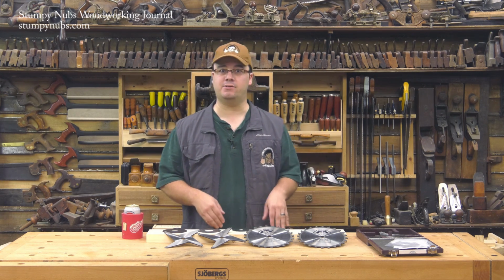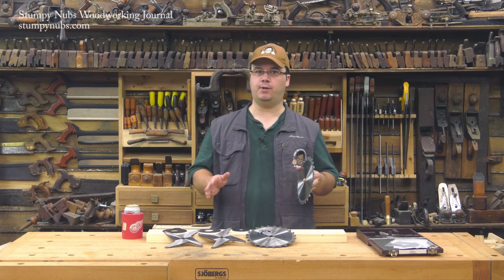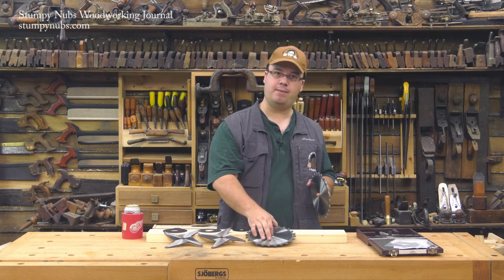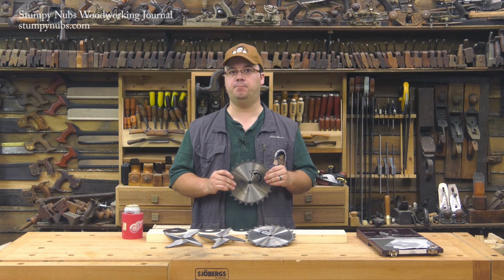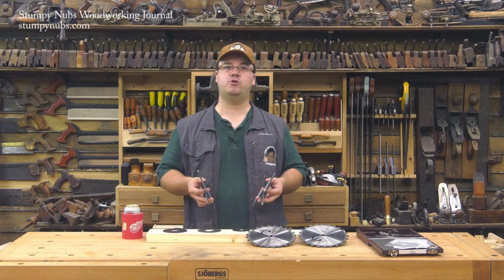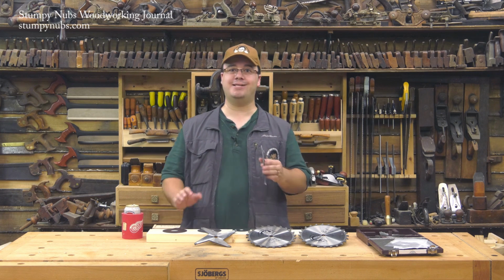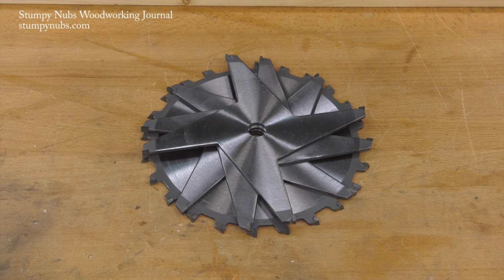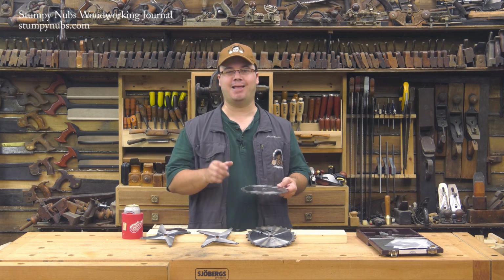Why your table saw dado set stinks- A valuable tutorial!